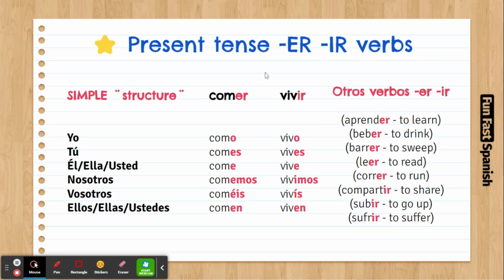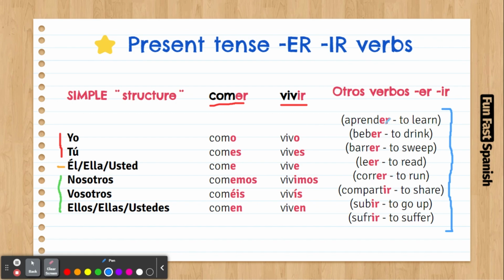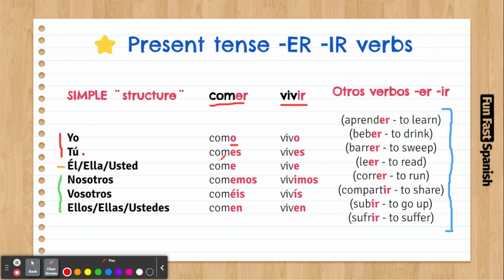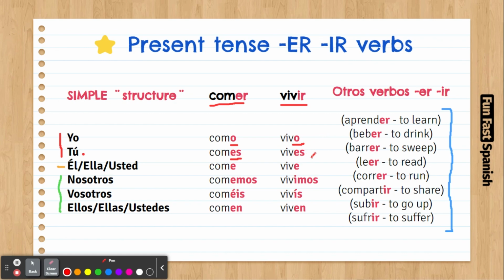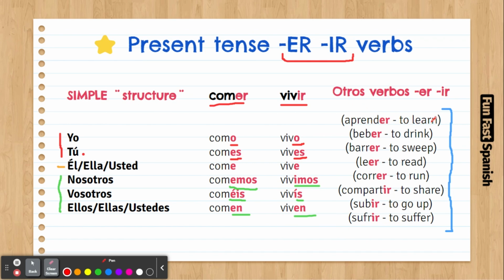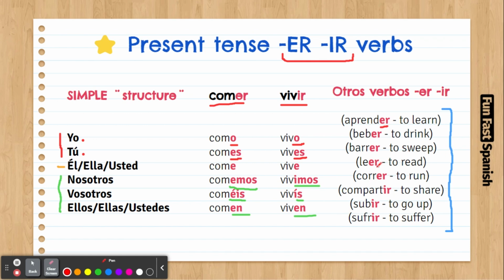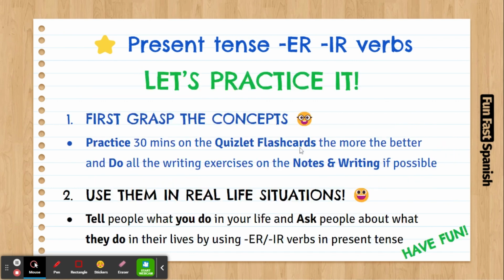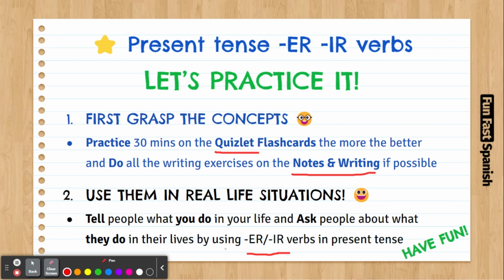Lesson 13. Present Tense -ER & -IR Verbs | Build Simple Spanish Sentences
In this lesson, you’ll learn how to conjugate -er and -ir verbs in the Spanish present tense. These verb types follow a different pattern from -ar verbs and are essential for expanding your ability to form sentences.

You’ll see how -er and -ir verbs change in the present tense and how to use them correctly in everyday Spanish.

This lesson is designed for Spanish learners who already understand -ar verb conjugation and want to complete their knowledge of the present tense.

On this channel, you’ll find structured Spanish lessons, focused topic playlists, and level-based content to help you progress from beginner to advanced Spanish.

🎓 We offer Spanish classes online with experienced teachers and a clear learning structure.

Spanish classes online, learn Spanish, Spanish present tense, -er verbs, -ir verbs, beginner Spanish grammar.